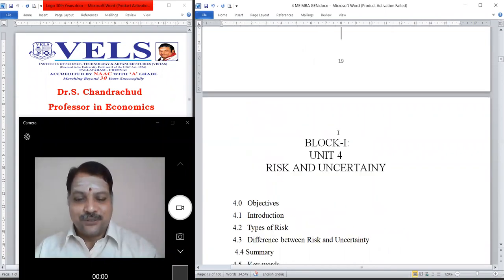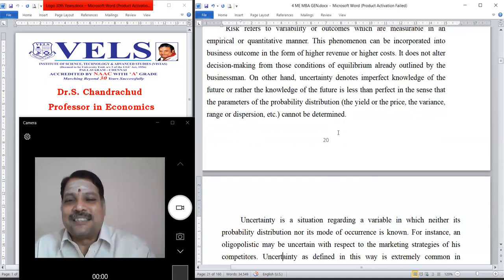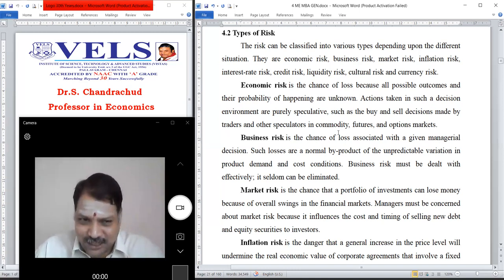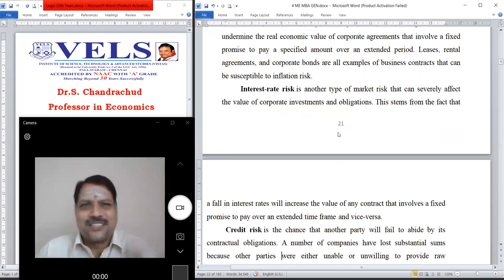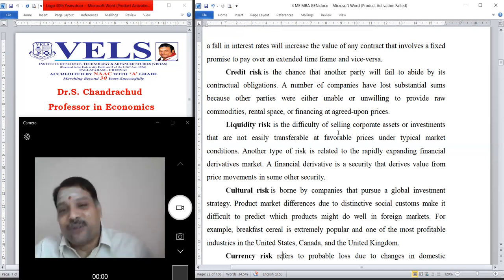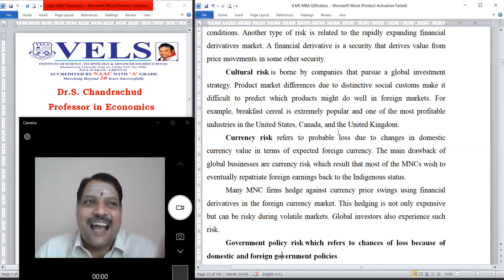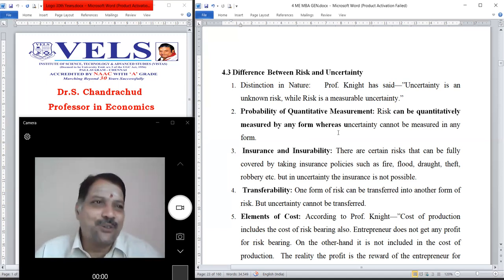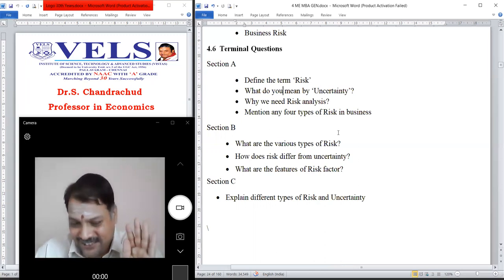UNIT 4 RISK AND UNCERTAINITY